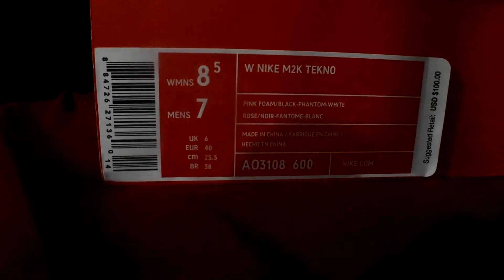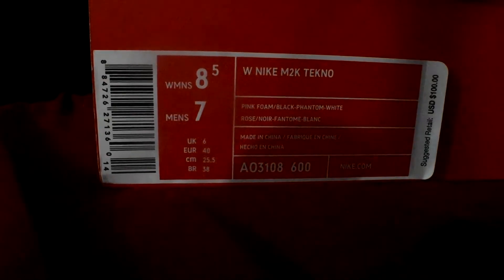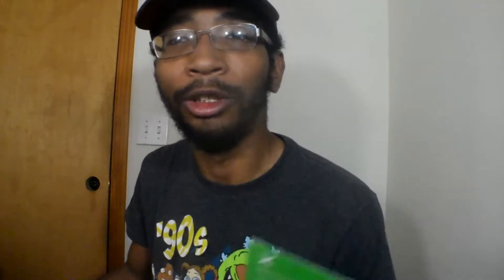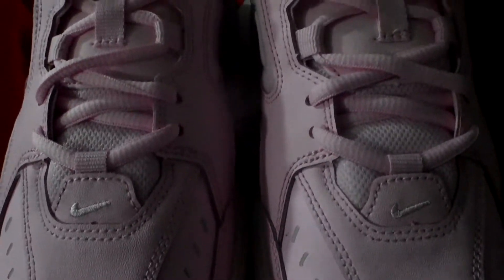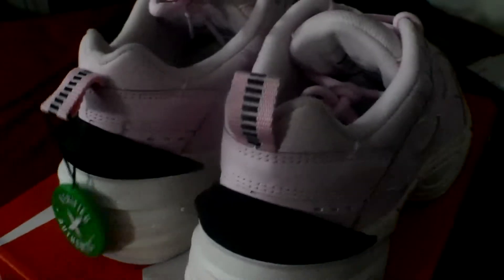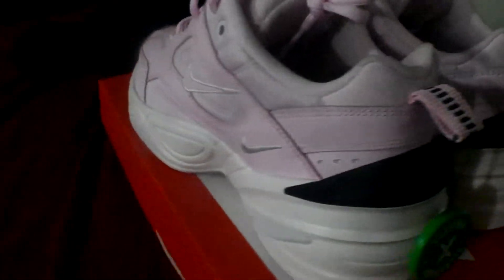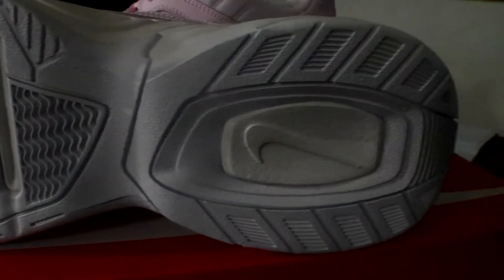Nike M2K Tekno - Pastel Pink Power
A detailed look into Nike's revamped dad shoe in a beautiful pastel pink.